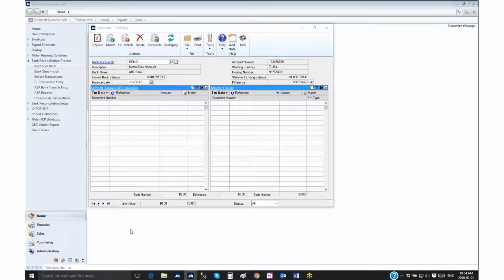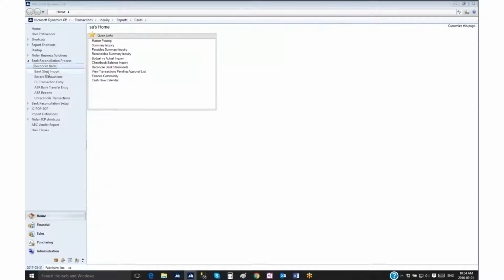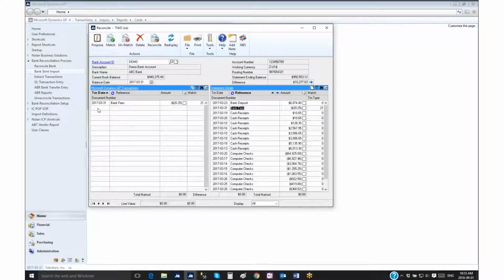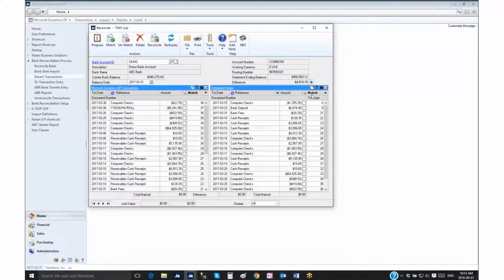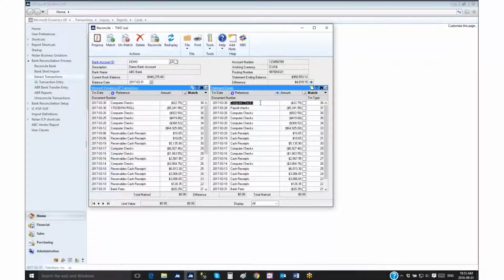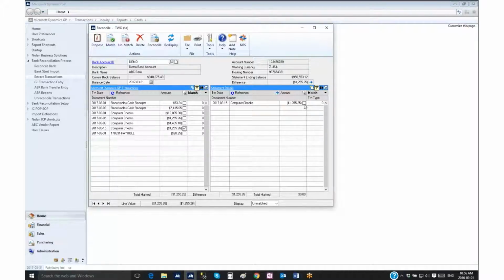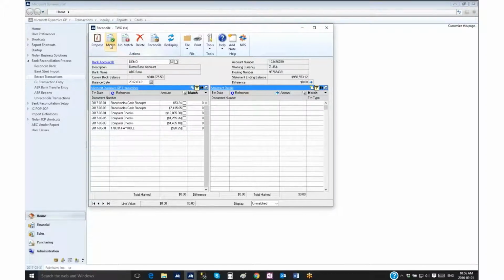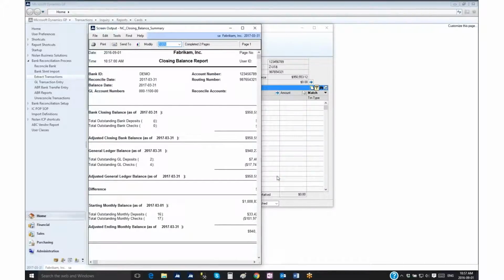Quick Demo: Advanced Bank Reconciliation for Microsoft Dynamics GP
Bank Reconciliations can be tedious and time consuming. They don't have to be if you use an automation tool to reconcile your books throughout the month. Take a look at Nolan's Advanced Bank Reconciliation tool, you'll be amazed.